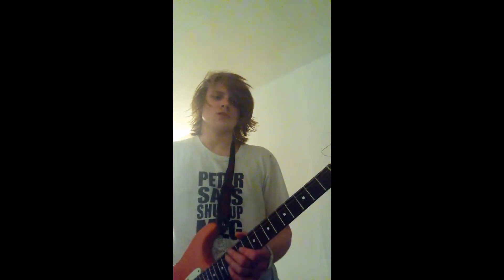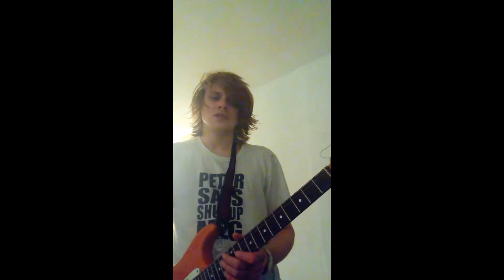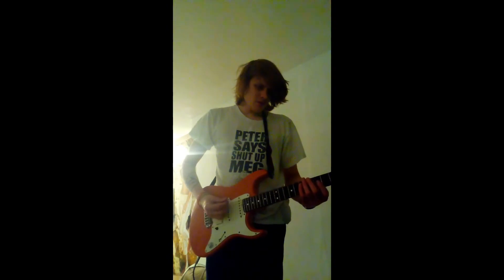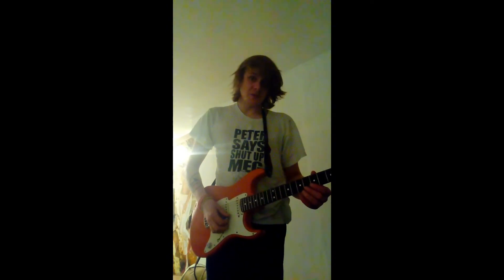Guitar Lick of the day. lydian arpeggios.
Tom Goldsmith. Guitar Lick of the day. lydian arpeggios